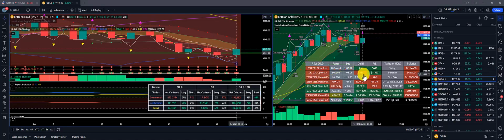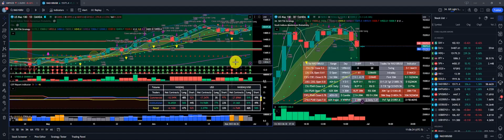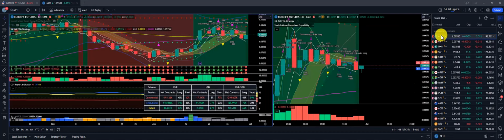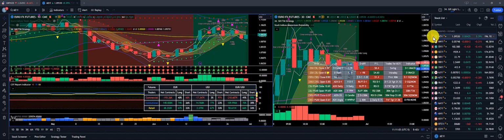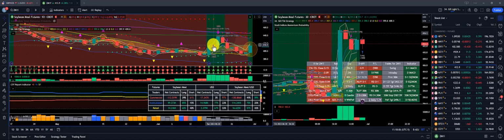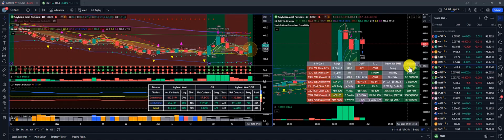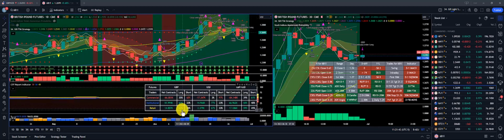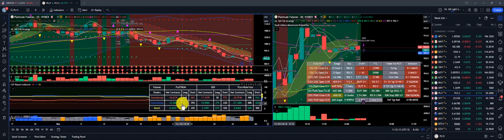20230630 Futures Week In Review TradingView